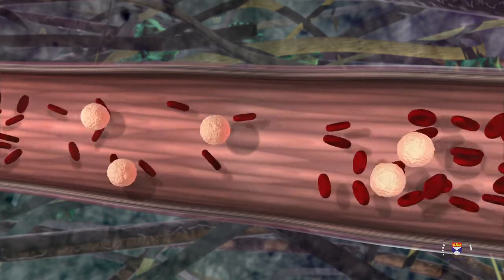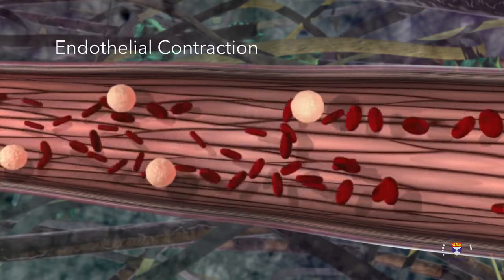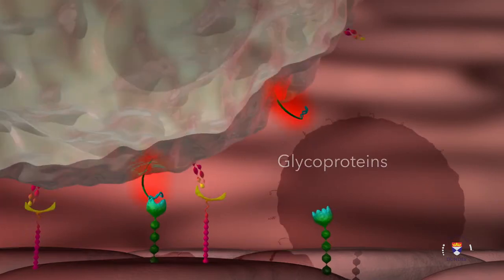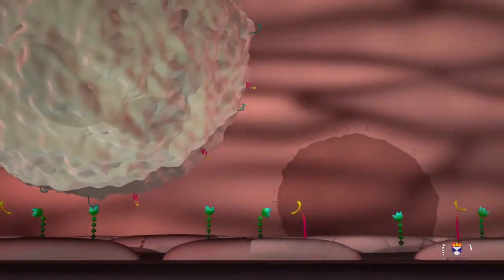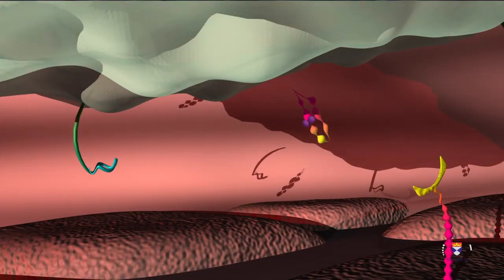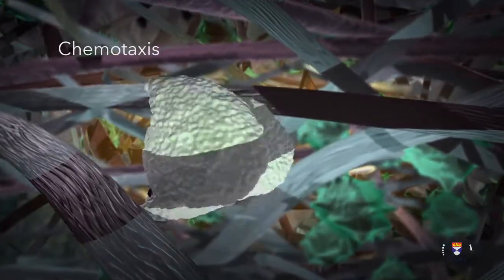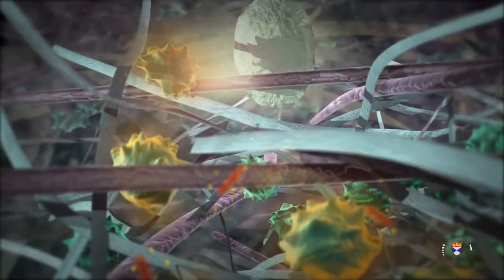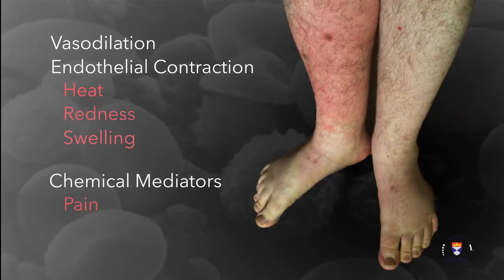Acute Inflammation medical